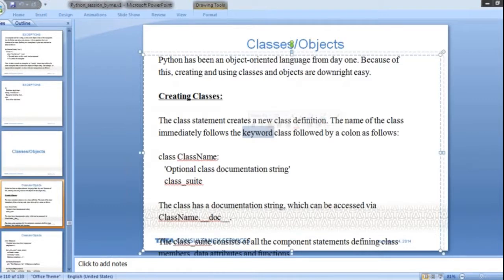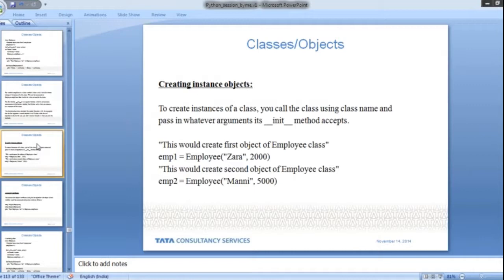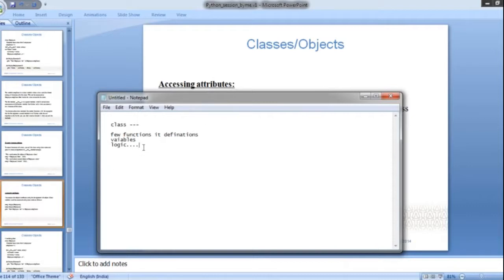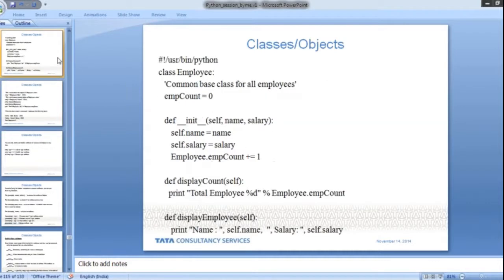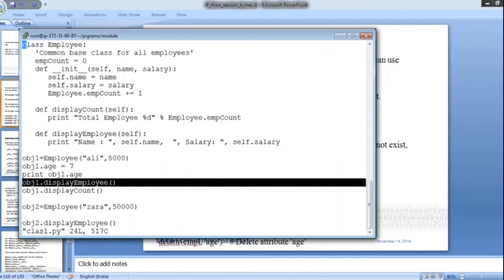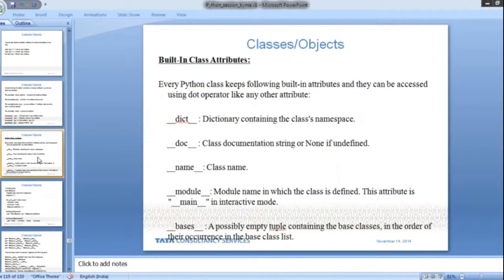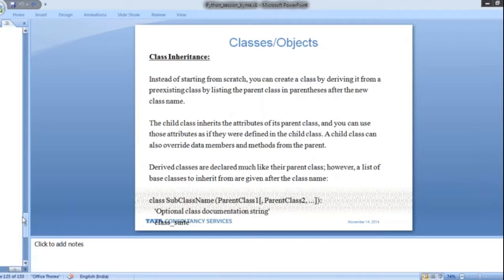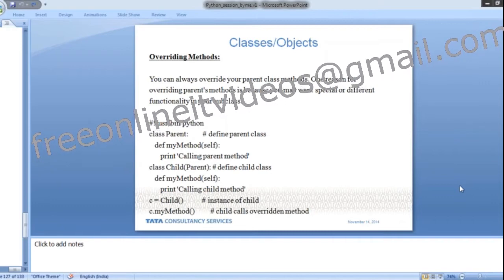DevOps Tutorial | DevOps Tutorial for Beginners | DevOps Training Videos | Class 19